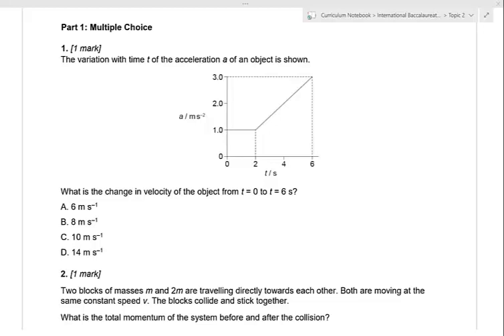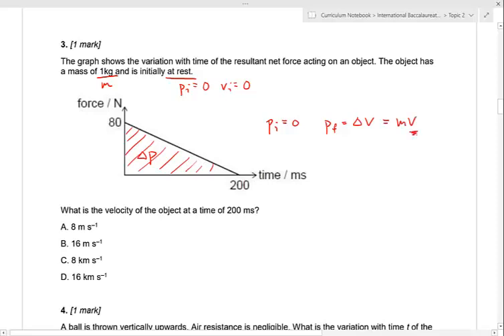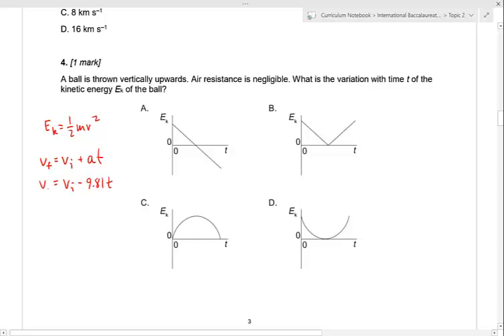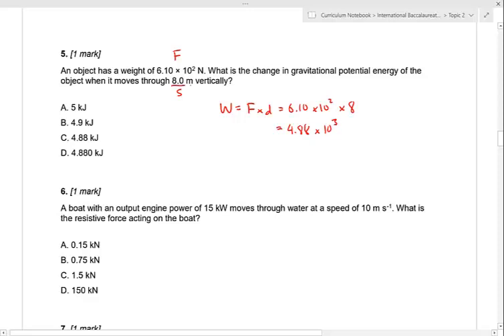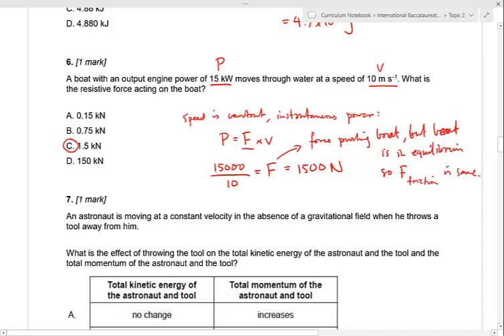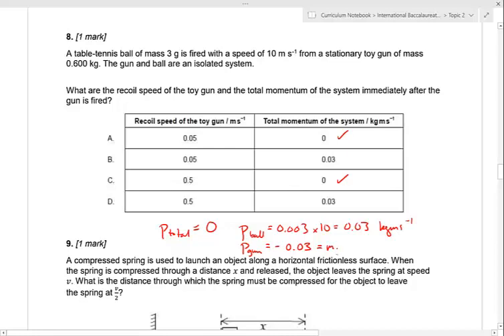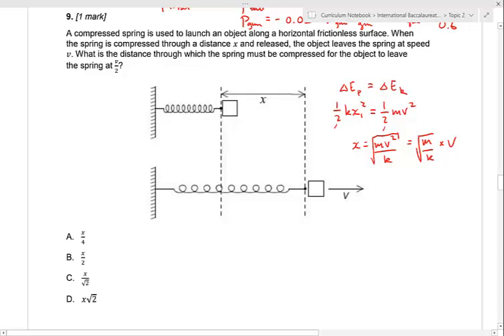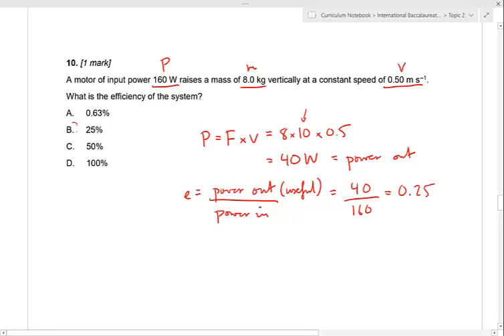T2 test - 1 MC Questions